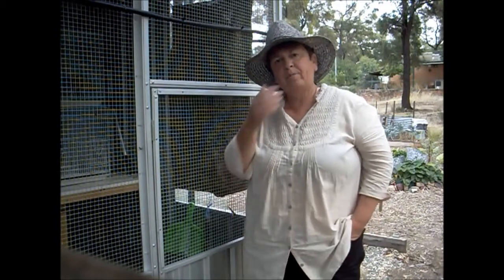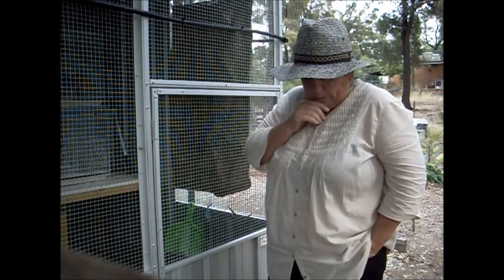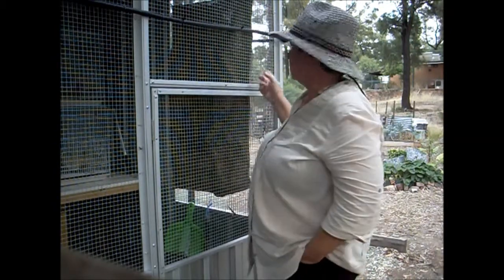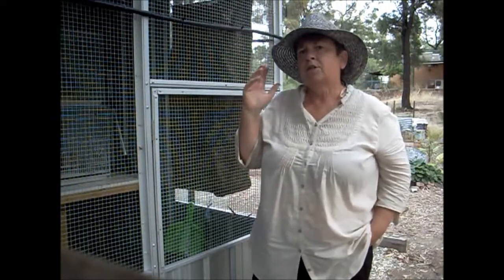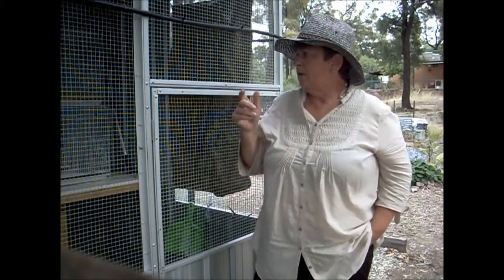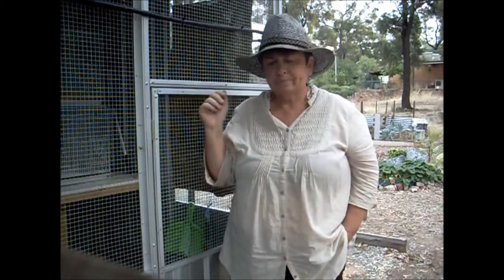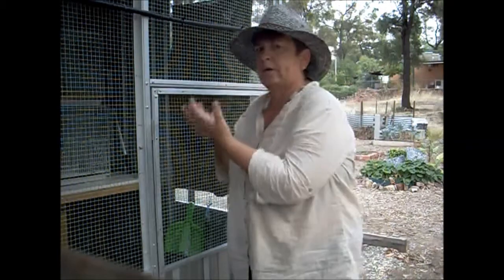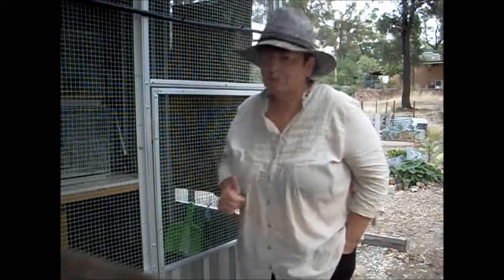Quail Maintenance: Part 2